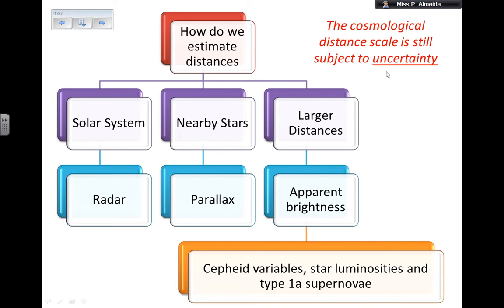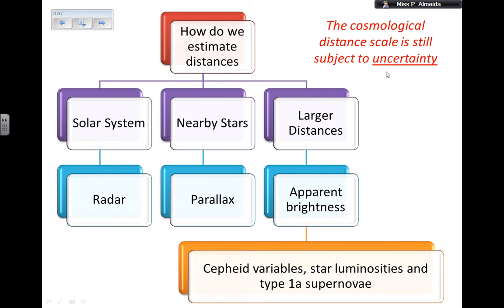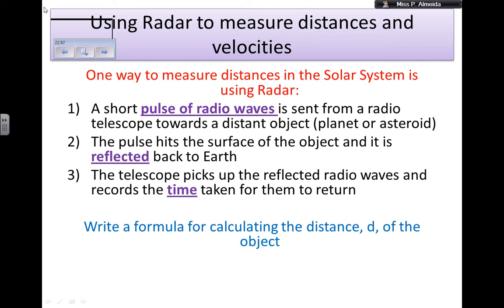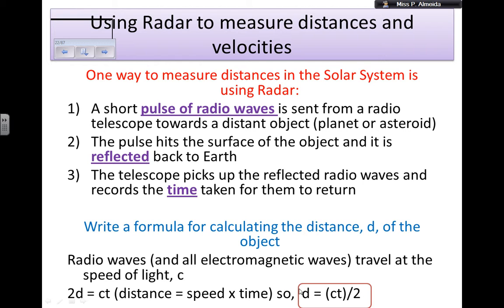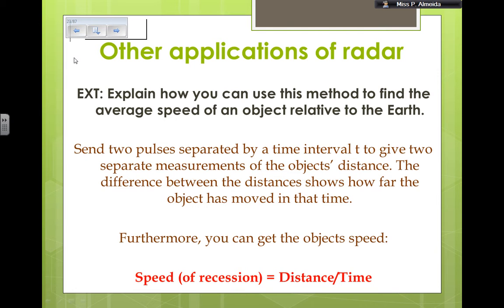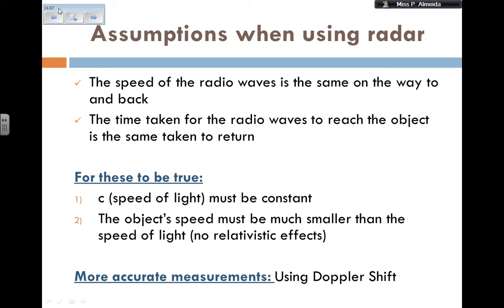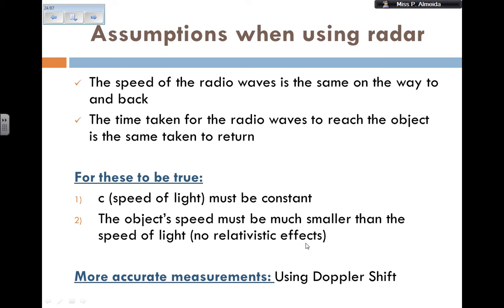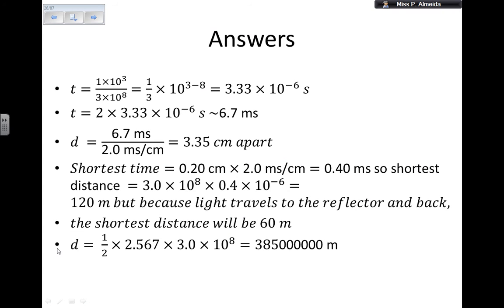Measuring Distances in Astrophysics - Radar (includes exercises and answers at the end)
Measuring Distances, Astrophysics, Radar, Radio Waves, Pulse, Reflected, Assumptions, exercises, answers